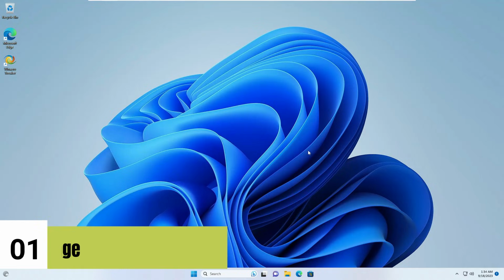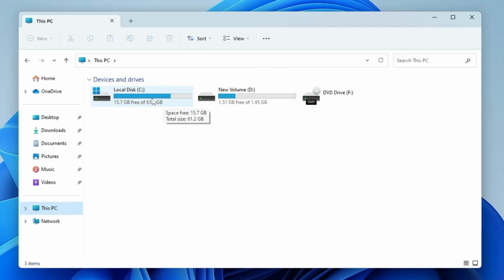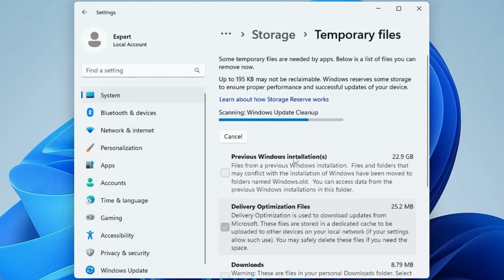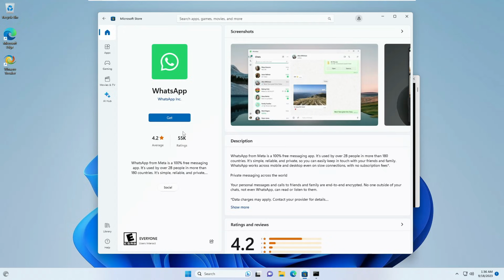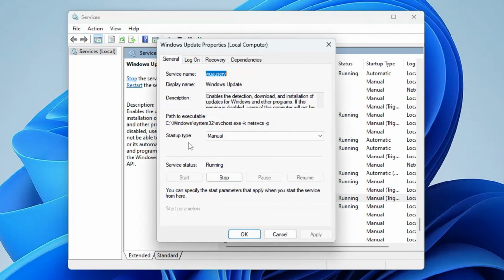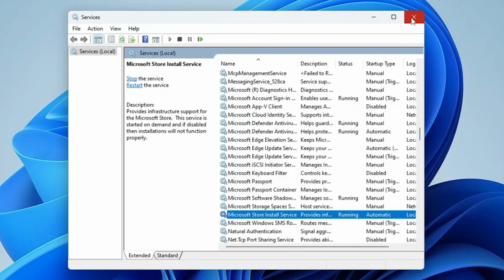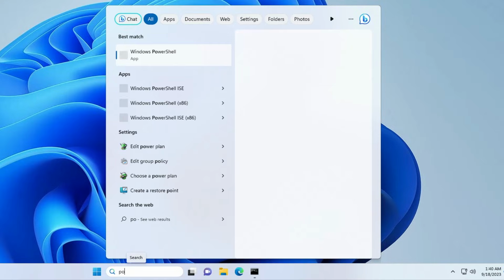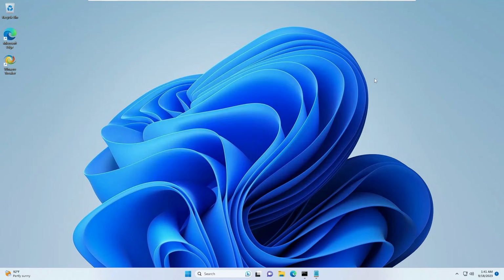Microsoft Store Not Downloading Apps or Games (NEW FIX) 2025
This is another common problem in Windows 10 and 11 where the Microsoft Store is either not downloading any apps and games or is stuck on downloading.
The solutions in this video will even fix all Microsoft-related problems.

Timestamps
00:00 - About the Problem
00:28 - Clean C drive
01:58 - Reset Cache of Microsoft Store
02:35 - Run SFC Scan
02:53 - Restart Windows Update Store Install Service
04:01 - Repair and Reset Microsoft Store
04:35 - Reinstall Microsoft Store

Powershell Command to Reinstall Microsoft Store
Get-AppxPackage -alluser *WindowsStore* | Remove-Appxpackage

☑ Watched the video!
☐ Liked?